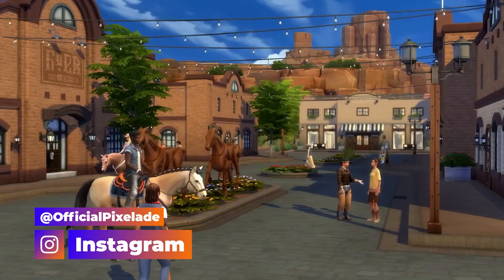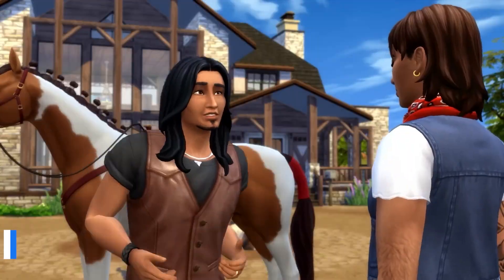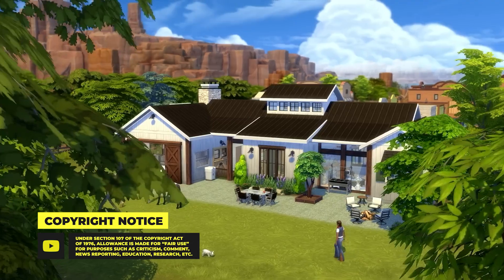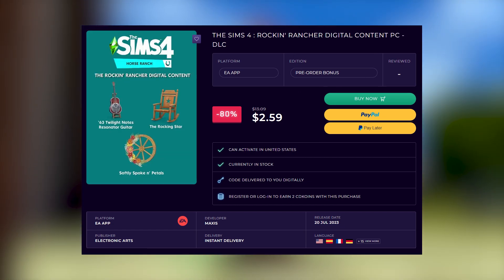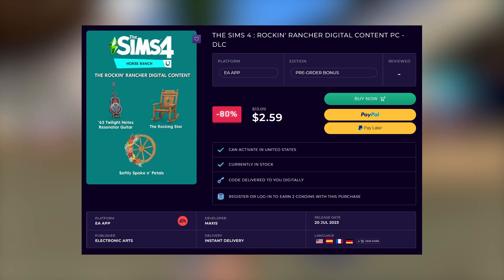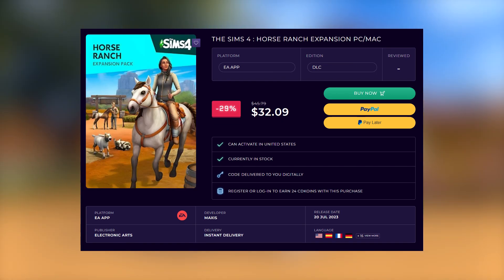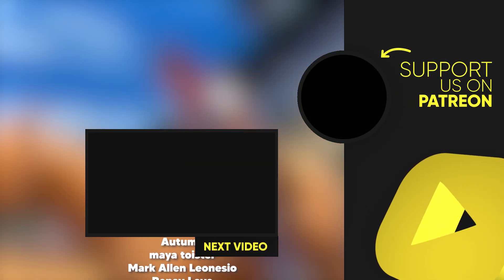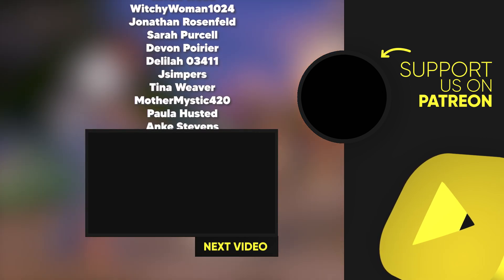HOW TO GET HORSE RANCH CHEAPER!!